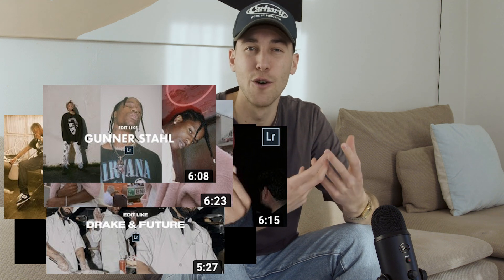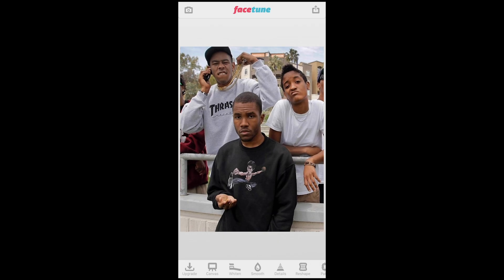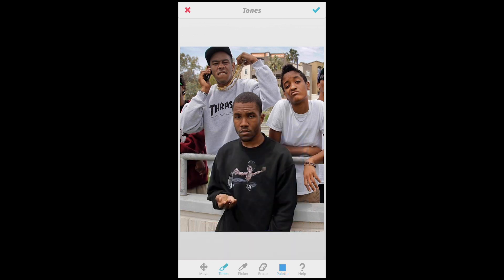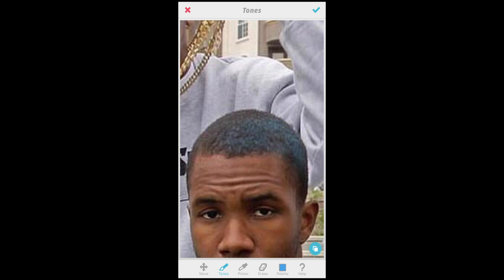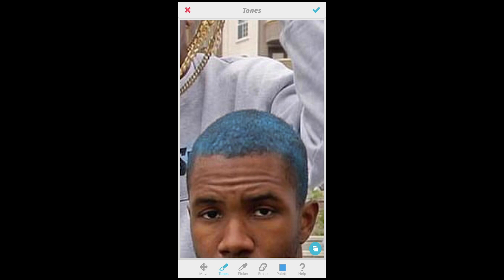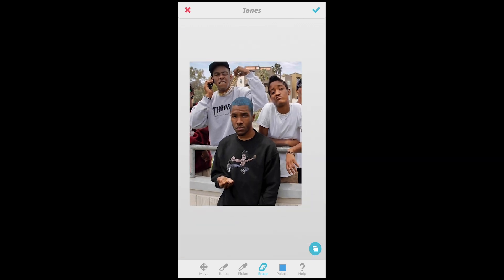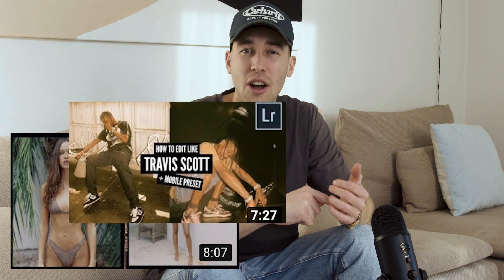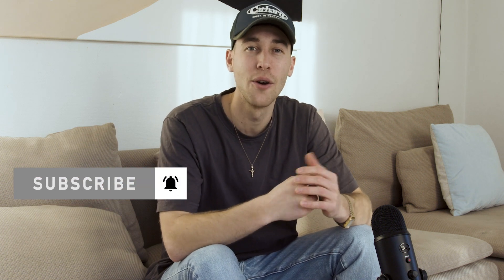Change your hair color effect - FRANK OCEAN Blonde + Lightroom Mobile Presets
In this mobile lightroom tutorial I want to show you how change your hair color like on the frank ocean blonde album cover. To get the film look I have a lot of Lightroom mobile presets in the link above. However to change the color of your hair like Frank Ocean you will need an app called Facetune. Take your time and really just smoothly and consistently brush over the hair that needs to be colored.

Have fun with this edit and let me see what you come up with!